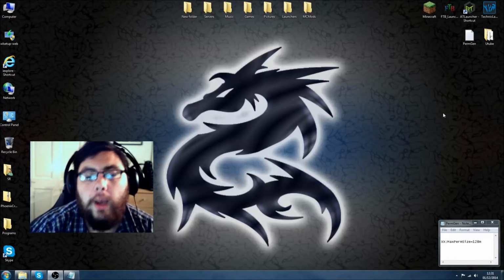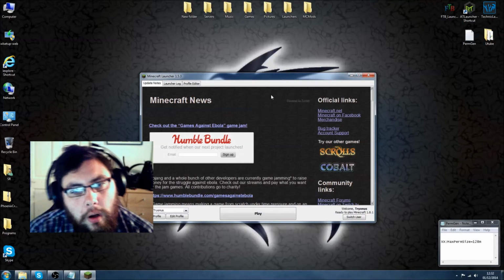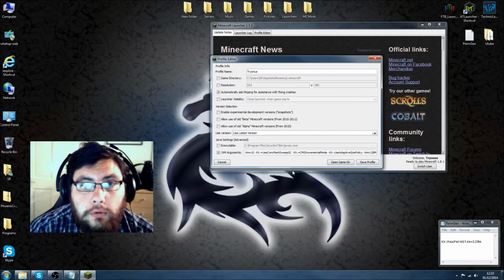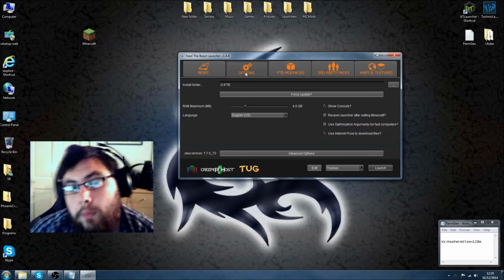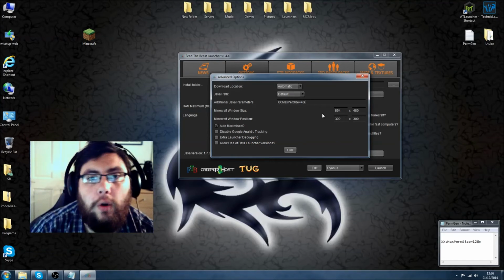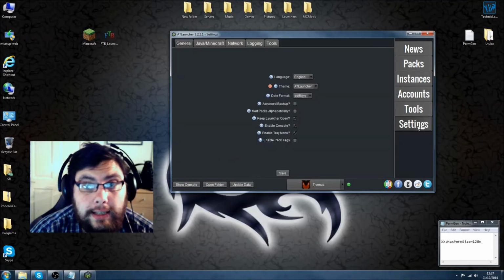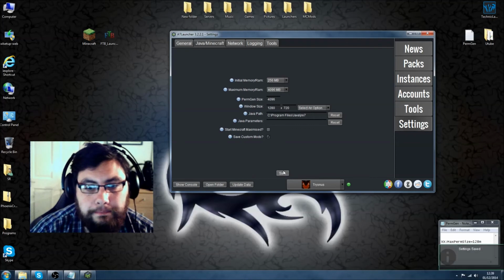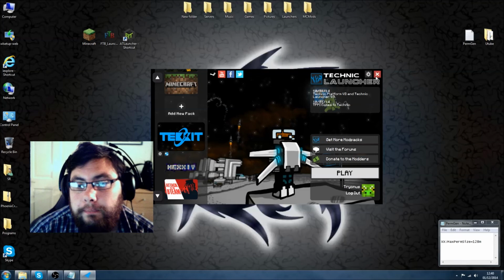Adding memory into Minecraft and Mod Launchers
A Tutorial to add memory into Vanilla Minecraft and three mod launcher, FTB, Technic and AT